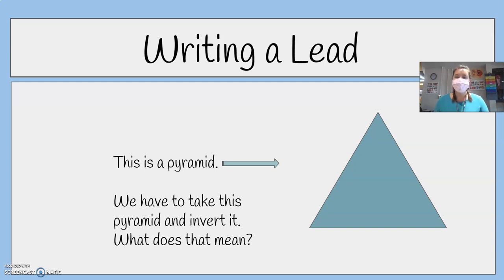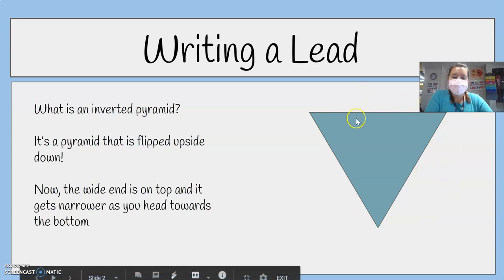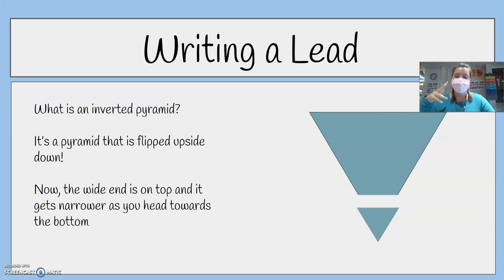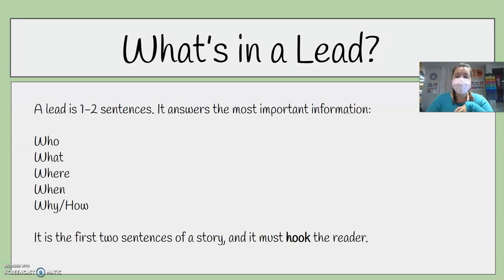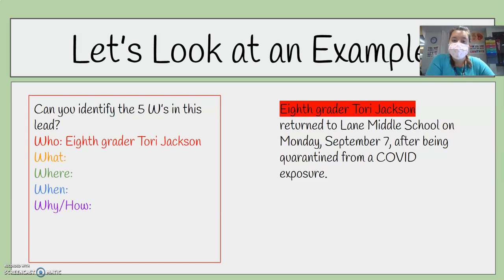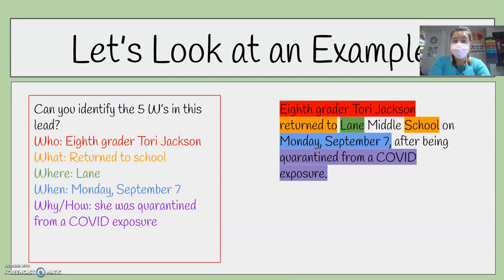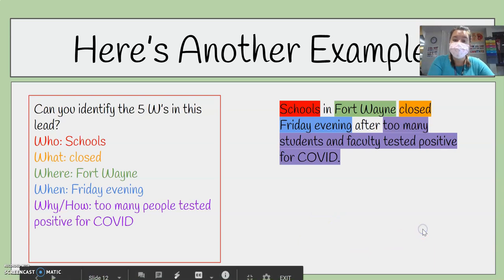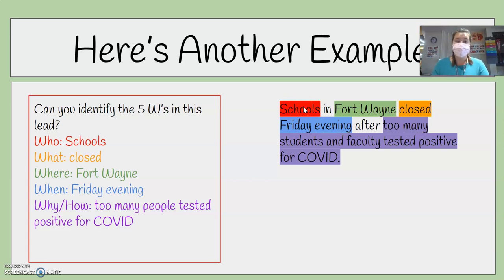Writing a Lead